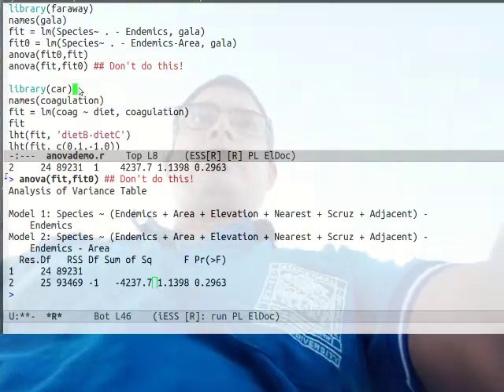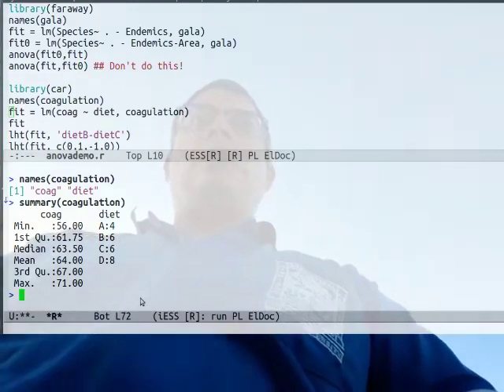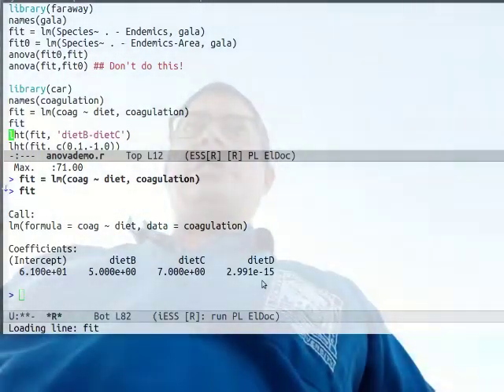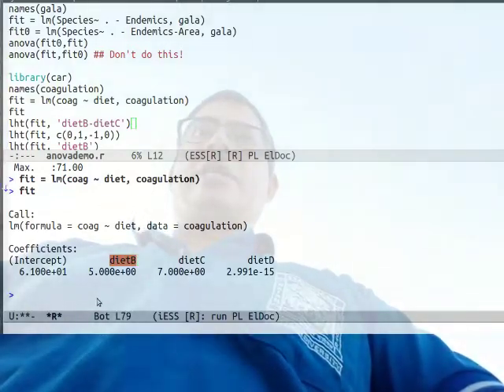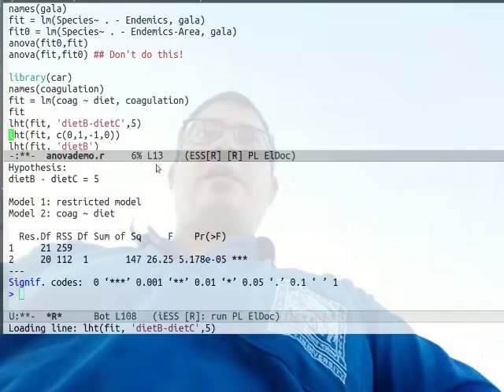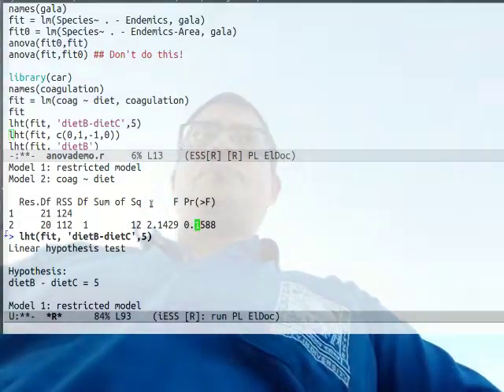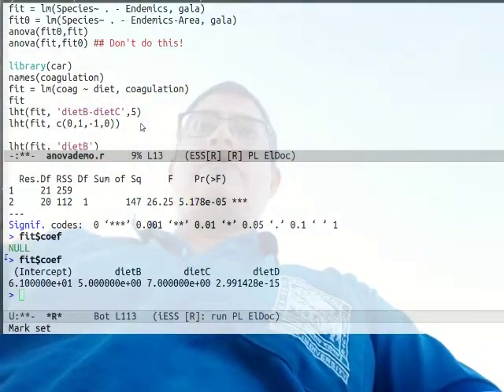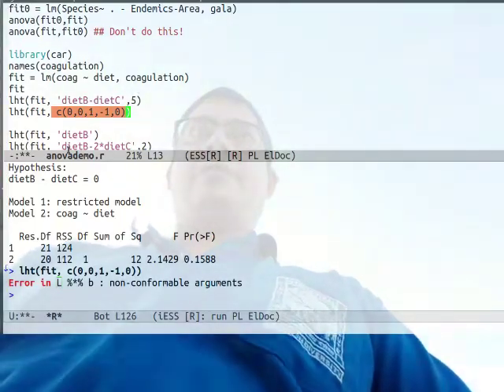Hypotheses testing: R lab: lht() function